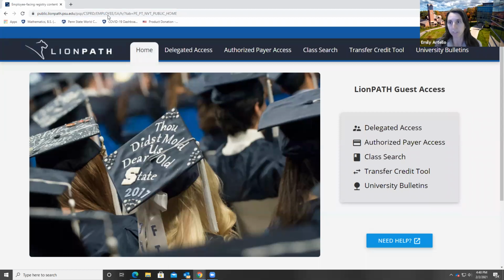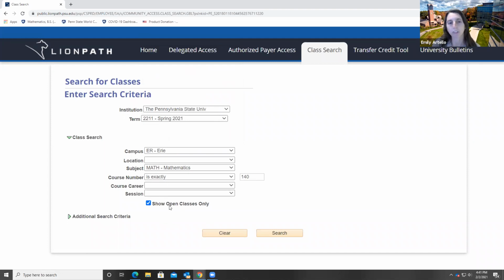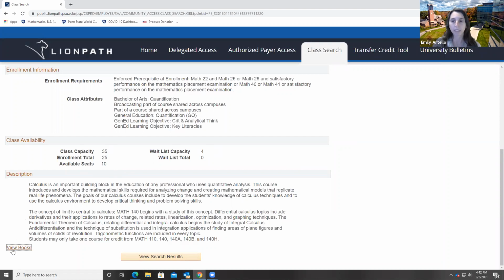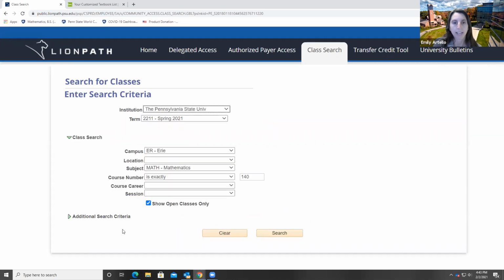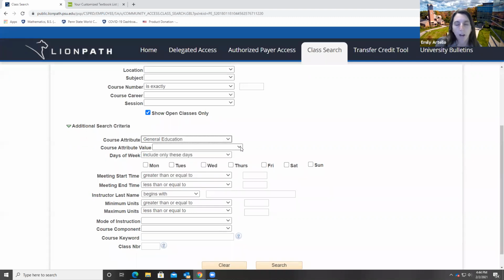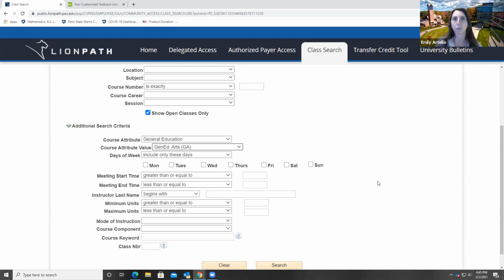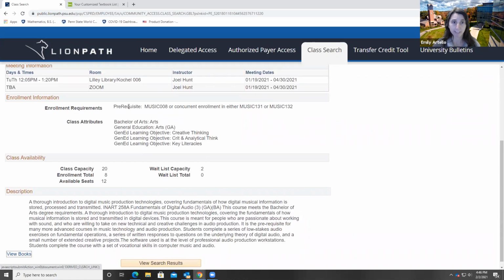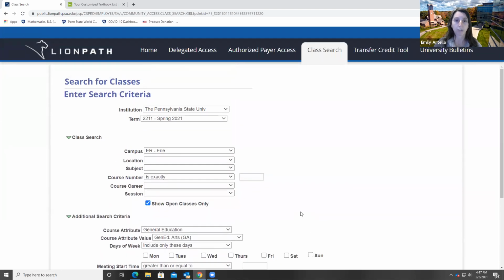Using the Schedule of Courses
Instructions for students to use the Schedule of Courses.